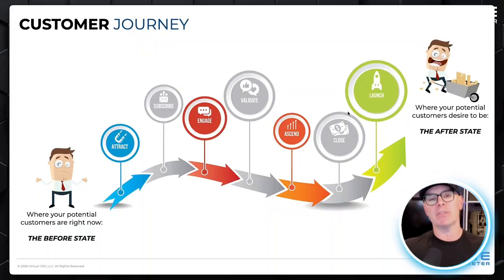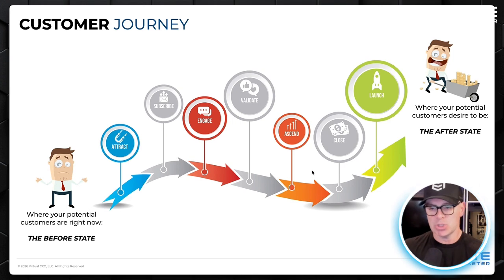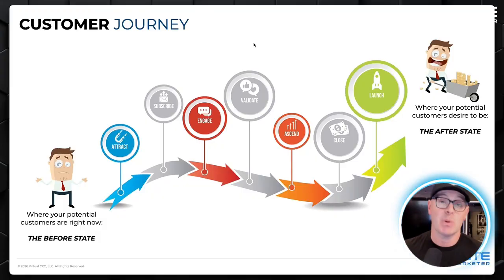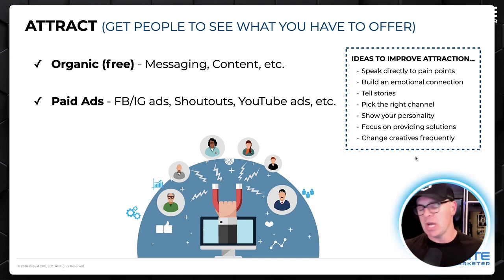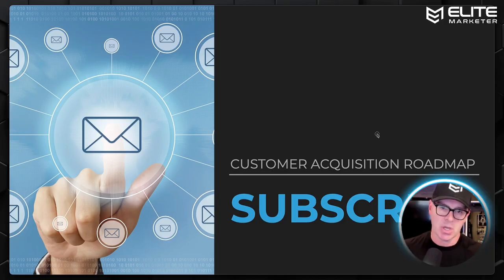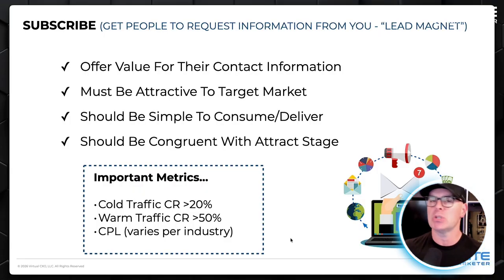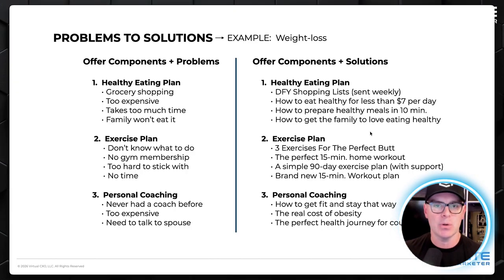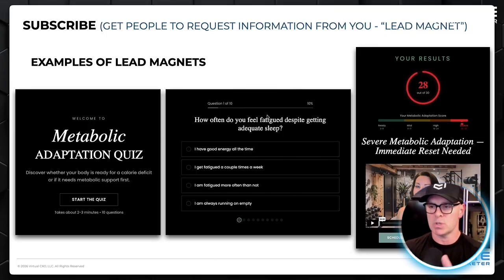Your Leads Aren't Converting? This Is Why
Are you struggling with attracting potential clients in the high-ticket coaching space? This video shares essential marketing tips and strategies for effective lead generation.

Learn how to create compelling lead magnet ideas that resonate with your audience, ultimately showing you how to get more leads. Discover the secrets to building an online business with a robust email marketing strategy that converts.

I've created a full course that teaches you how to build these new types of lead magnets.  It's called Lead Magnet OS